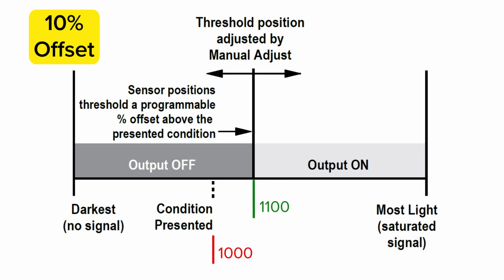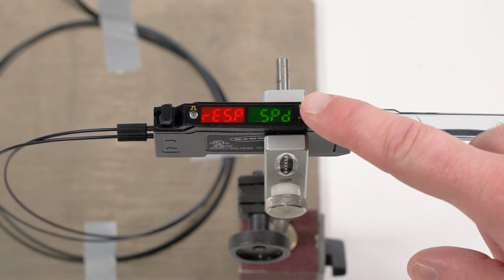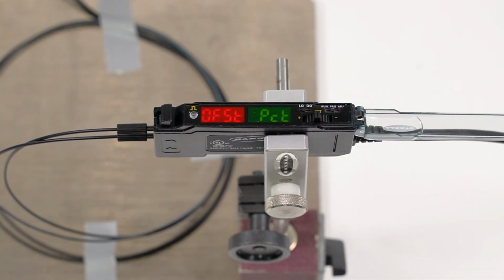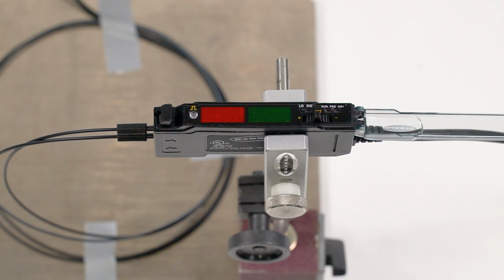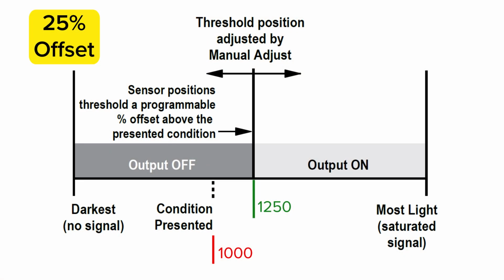Banner DF-G Dark Set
In this video, learn about the DF-G Fiber Optical Amplifiers from Banner Engineering and how to use the Dark Set configuration.